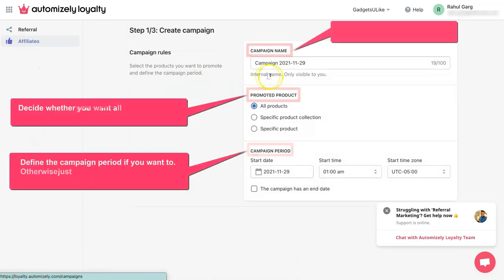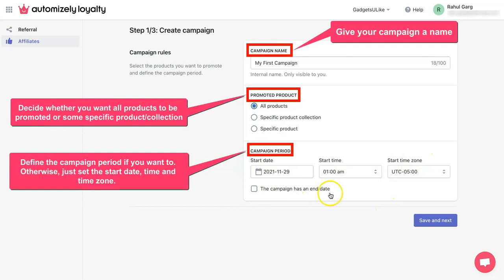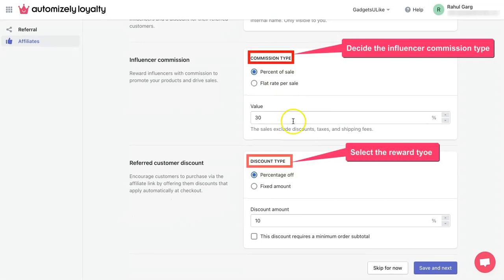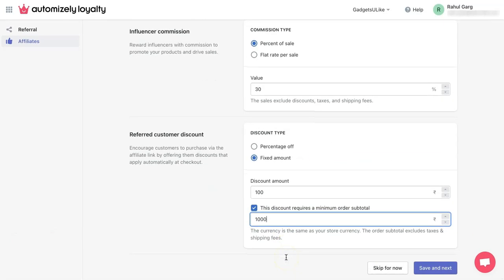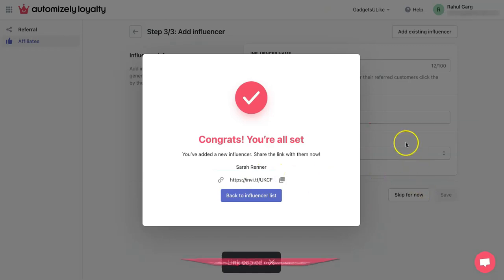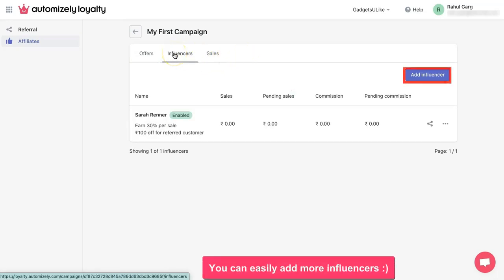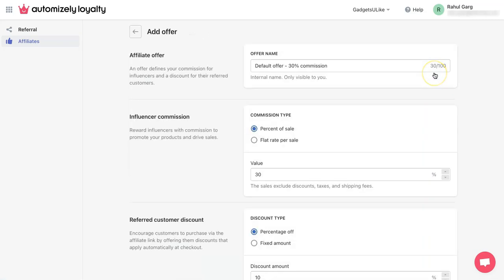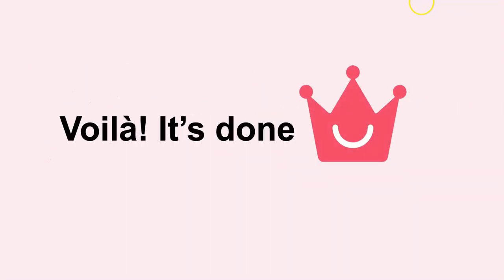Automizely Loyalty – Create Affiliate Campaigns Effortlessly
Run affiliate marketing campaigns with Automizely Loyalty to acquire new customers and boost overall sales growth. It's super easy to do!

For a step-by-step guide on how to create an affiliate campaign, check out this article